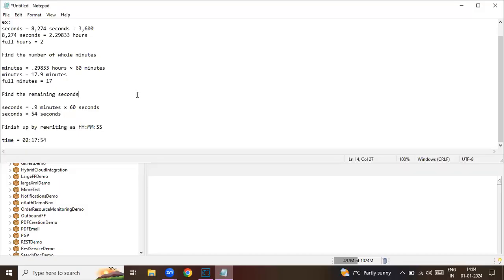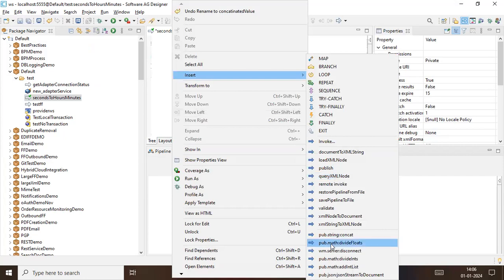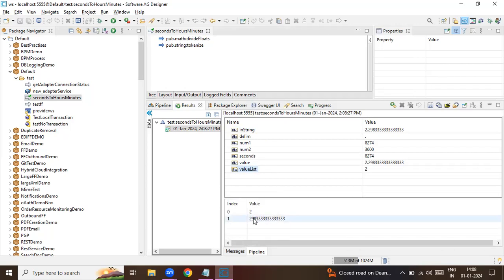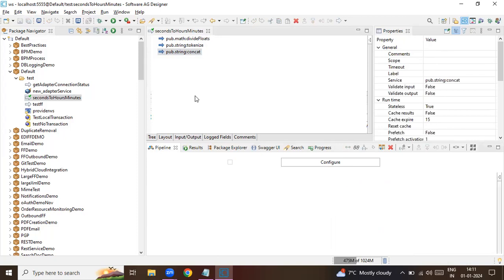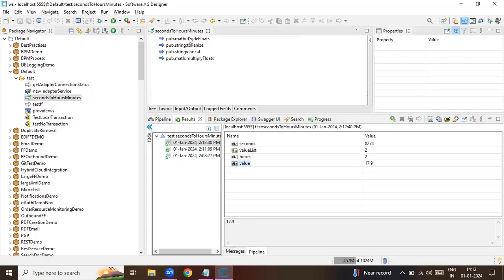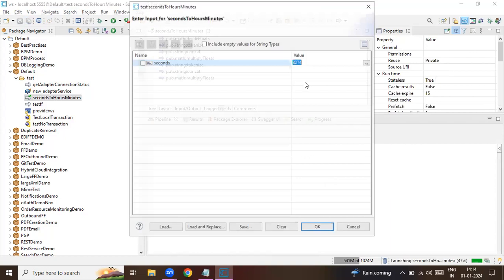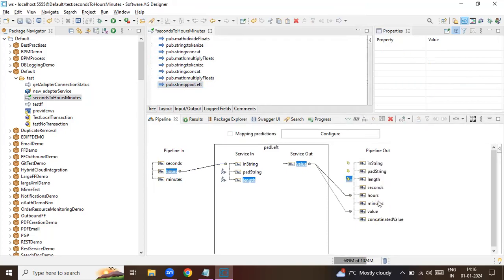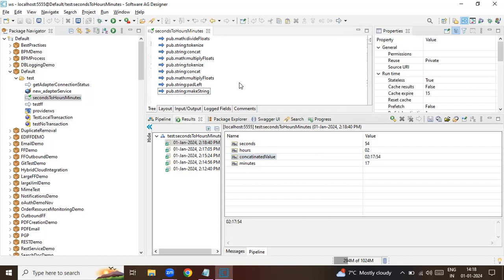66 How to convert seconds to HHMMSS using flow services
In this video i have explained how we can convert the total seconds to HH:mm:ss using flow services.